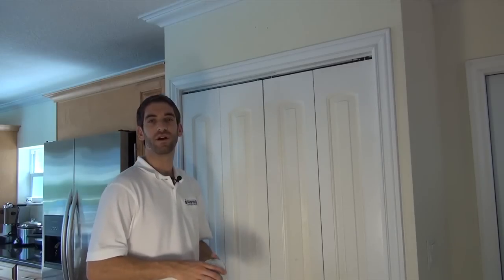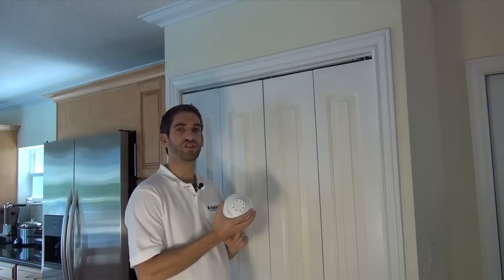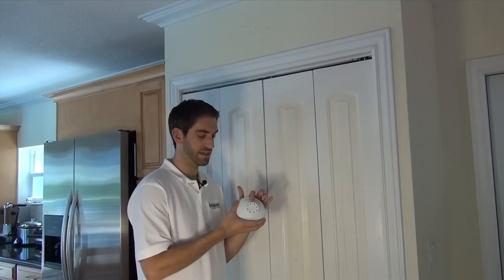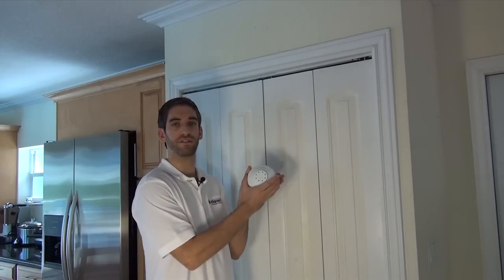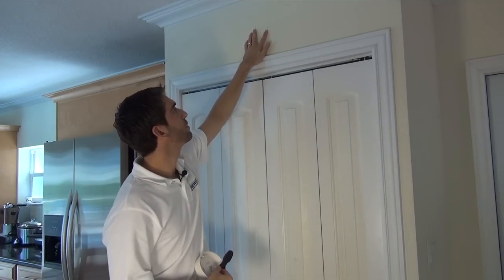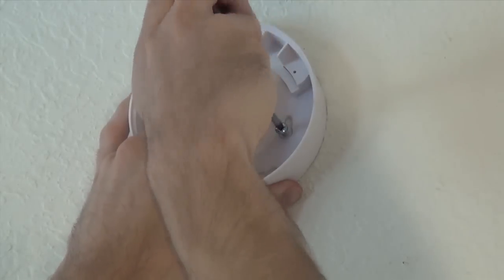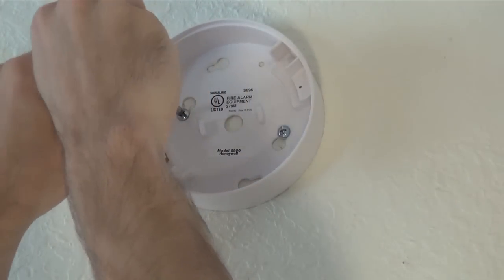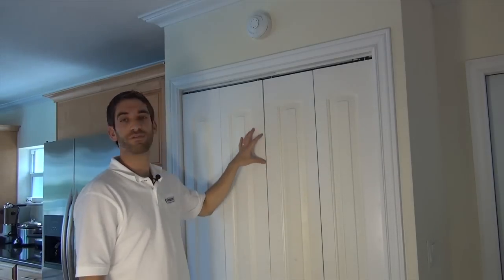Honeywell 5809: Wireless Heat Detector Installation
The 5809 is a single-use wireless heat detector that is usually used with Honeywell's L5100 wireless security system. Heat detectors are generally put in locations where smoke without fire can be a regular occurrence, such as the kitchen. This unit will prevent false alarms in the case that a bad cooking mistake has produced voluminous amounts of smoke but no fire. In this video, Sterling explains how and where to do a DIY install of the Honeywell 5809 wireless heat detector.